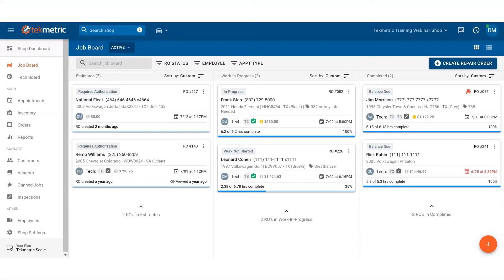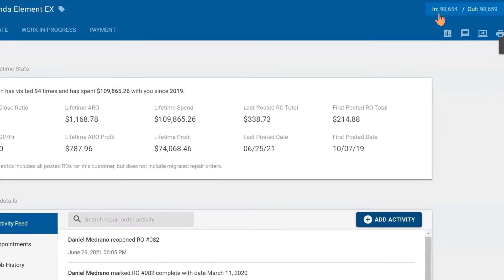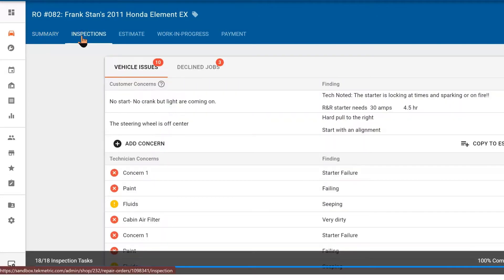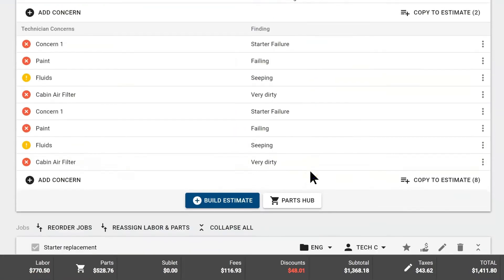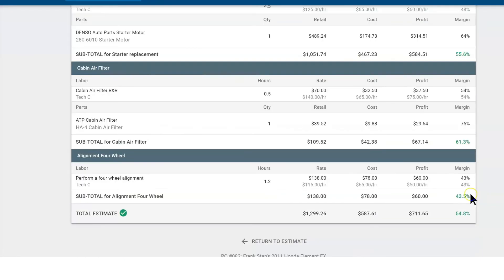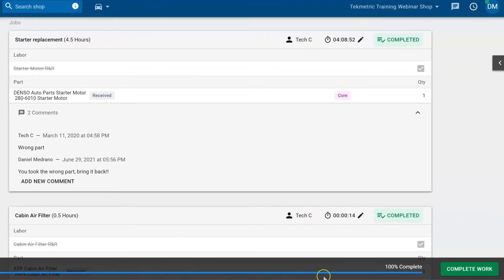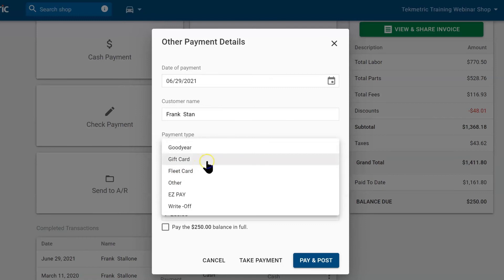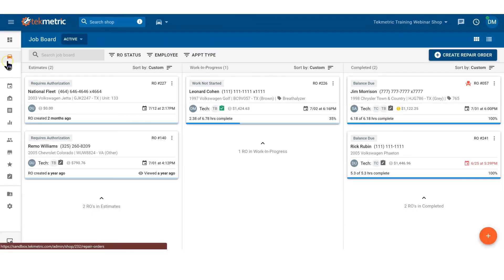Repair Order Navigation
This video will review how to navigate through a repair order in Tekmetric